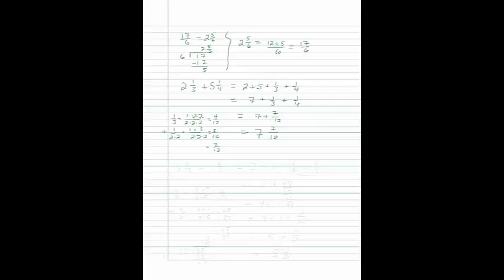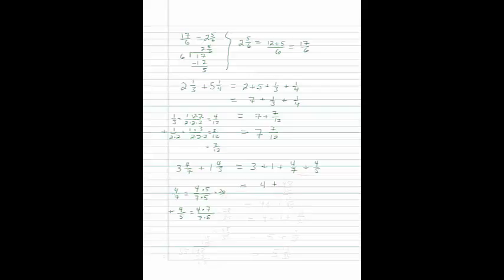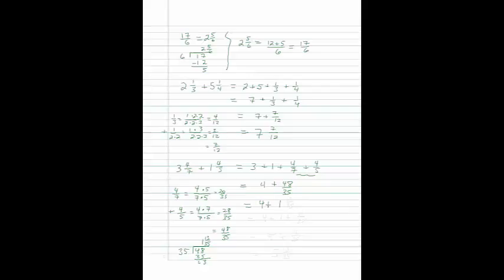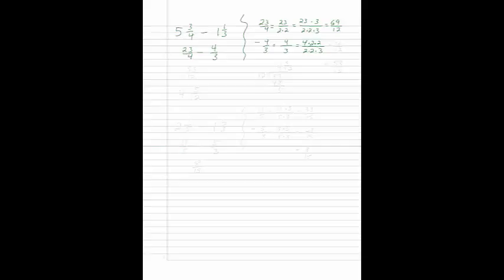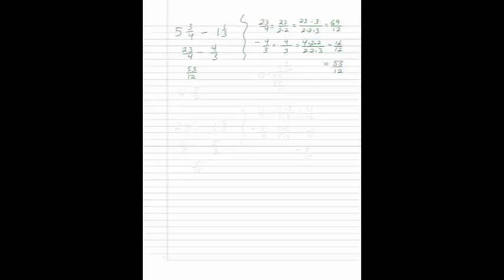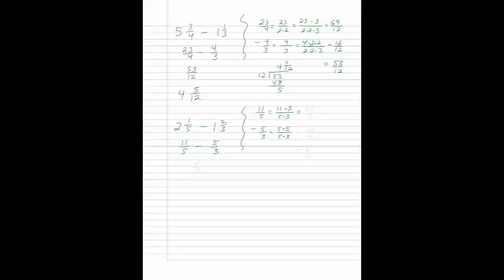MATH-1102, Mixed Number Addition